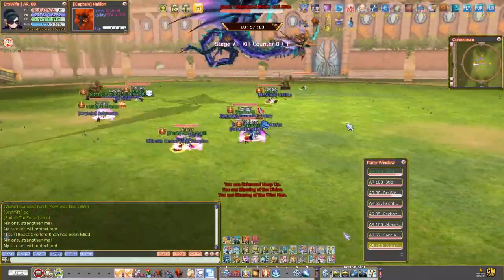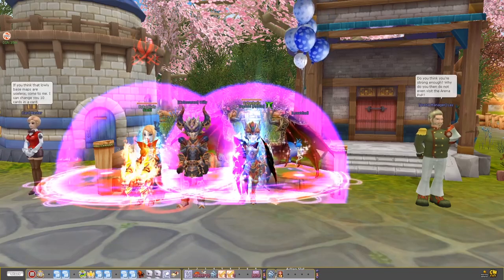Clockworks Flyff - Easy & Legendary Colosseum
Colosseum.
If you want to check out Clockworksflyff please check the link!